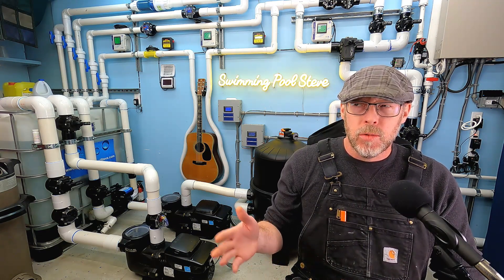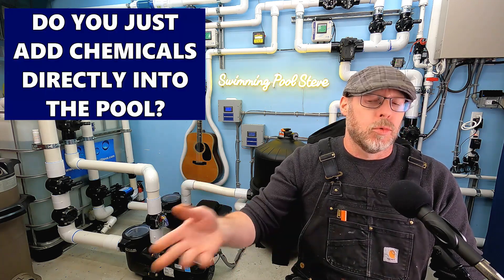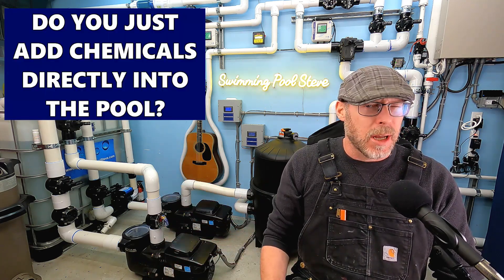What Is The Best Way To Add Chemicals To a Pool?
In this video Steve talks about what is the best way to add chemicals to your pool.  New pool owners often wonder if they are supposed to pour the chemicals right into the pool or is there a better method to add them to the pool.  Starting with safety instructions for how to handle and use specific pool chemicals Steve covers all of the standard methods for adding pool chemicals safely and effectively to your water.

00:00 - What is the best way to add chemicals to a pool?
00:40 - Pre-dissolving chemicals into a dedicated bucket is a good method
01:20 - How to add liquid chlorine or liquid bleach to a pool?
02:45 - How to add calcium hardness to a pool?
03:15 - Baking soda can be broadcast over the pool surface
04:00 - Safety tips for adding chemicals to your pool